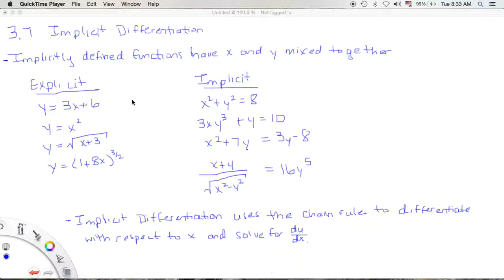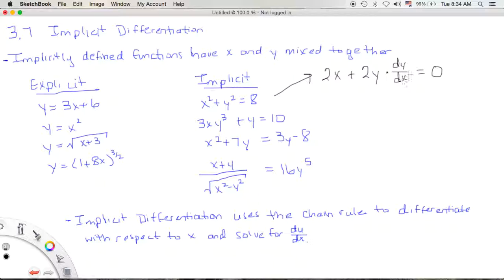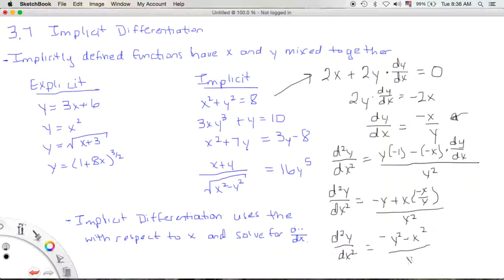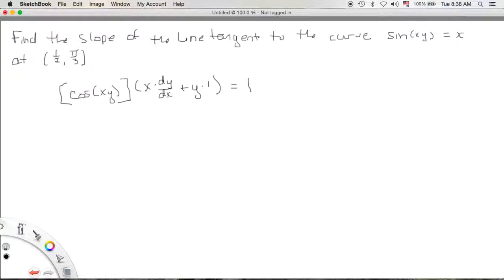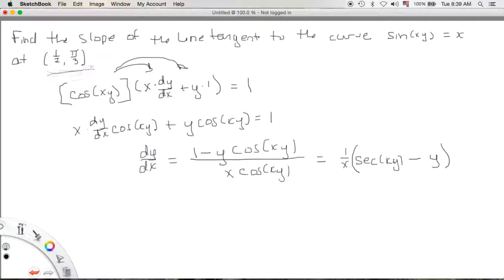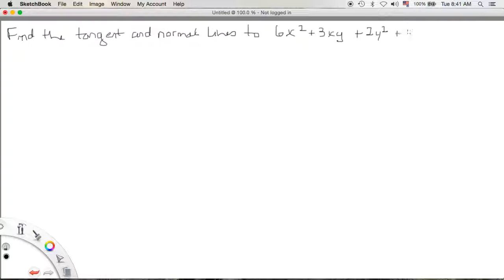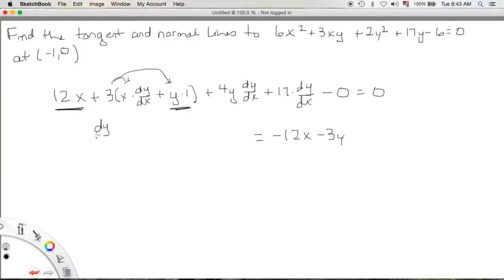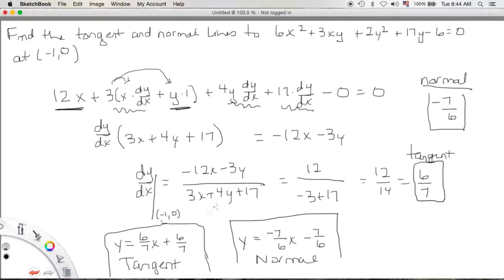Calculus 3 7